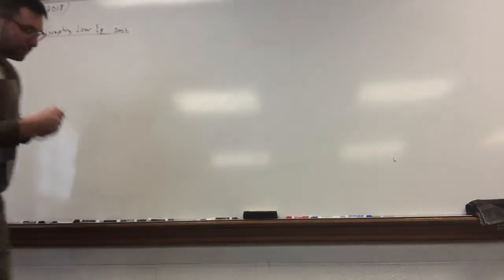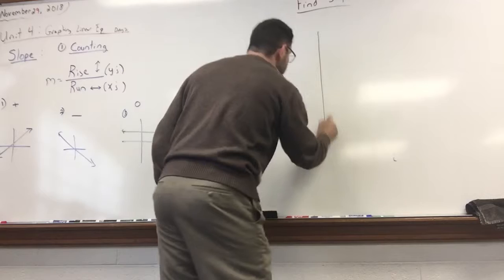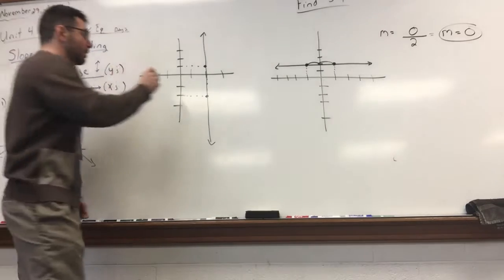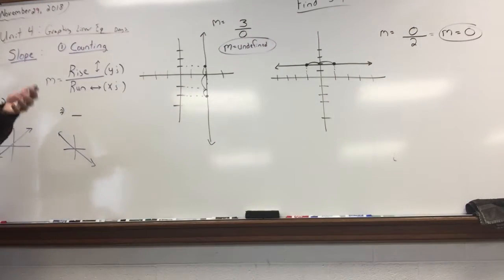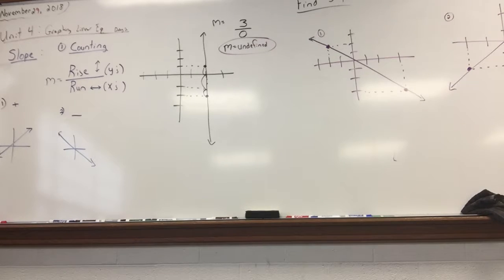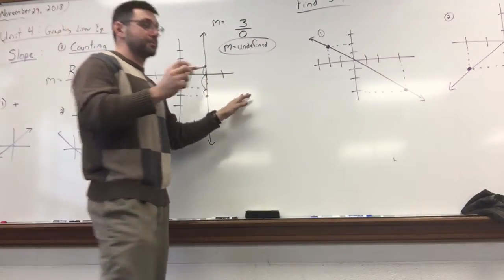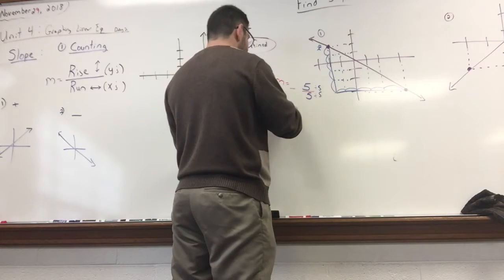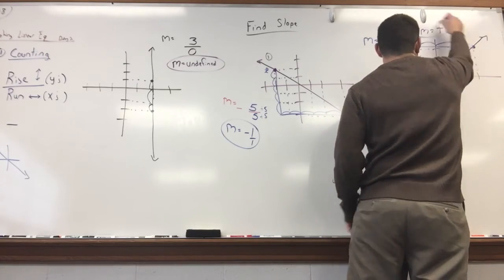Unit 4 Day 2 Graphing Linear Equations (8th grade)